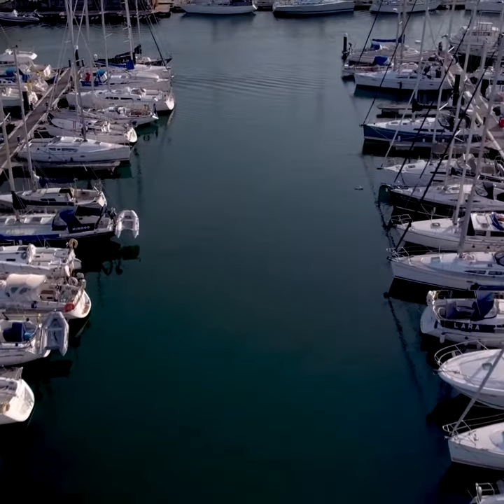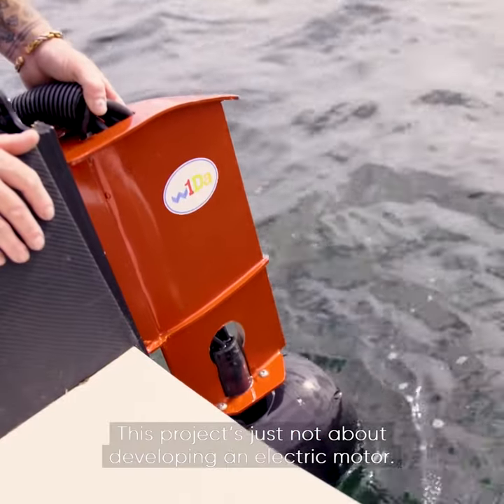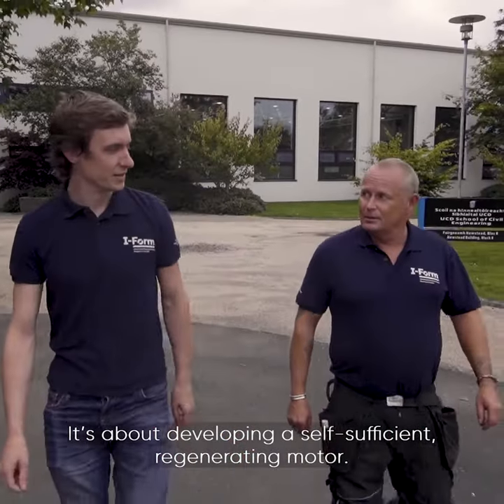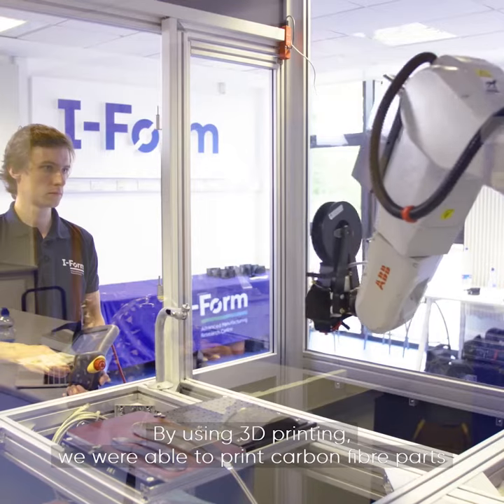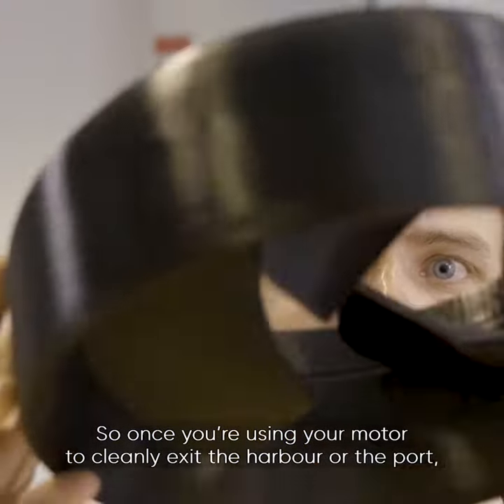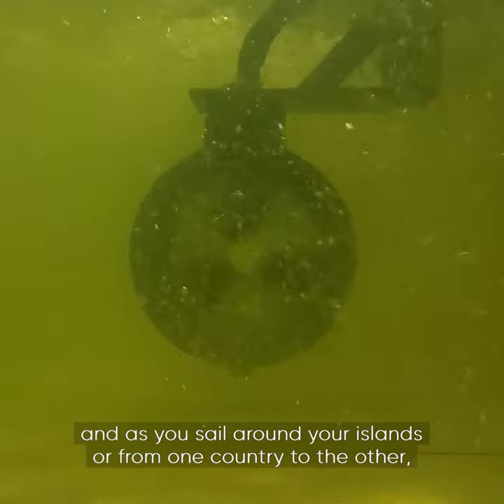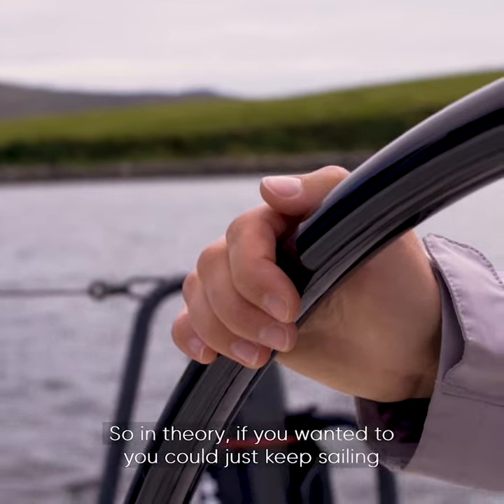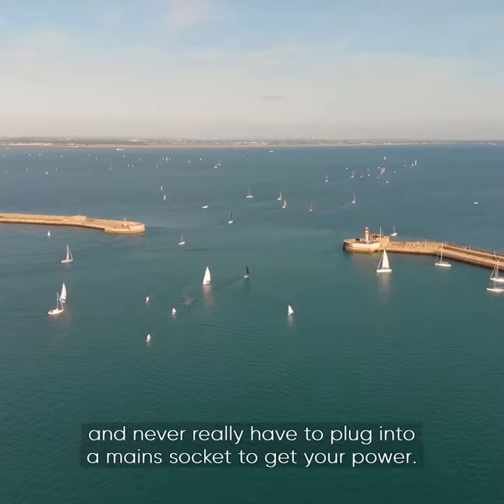I Form - V2 - 'Unlocking Science' series - Printing Solutions to Pollution at Sea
In this video, we look at how the science of 3D Printing can make sea travel more sustainable. This video featured in the International 'Unlocking Science' series 2021, which explored fascinating insights behind the science of sustainability.